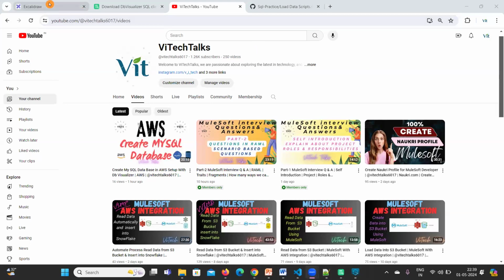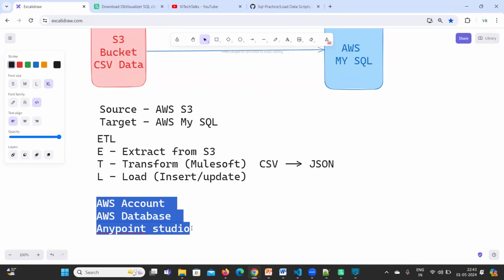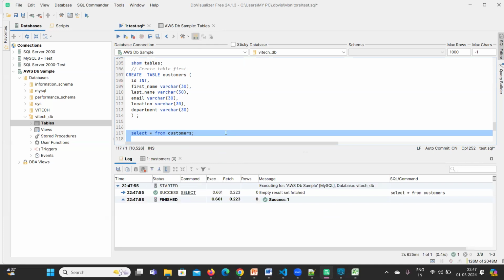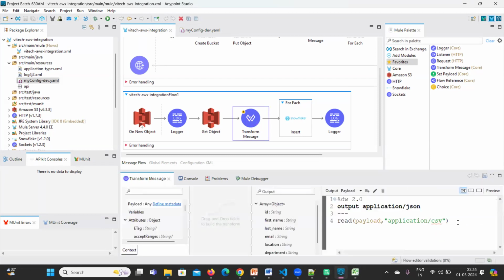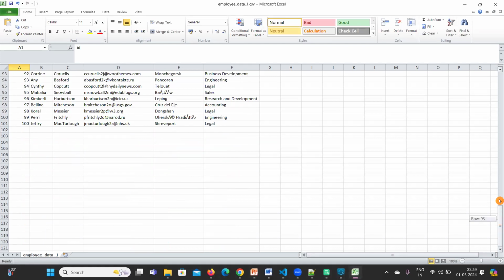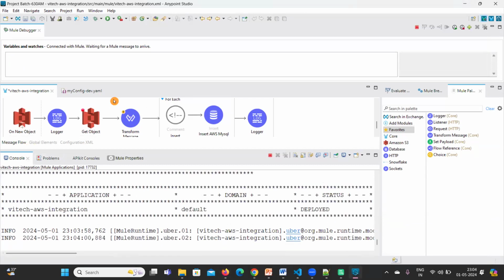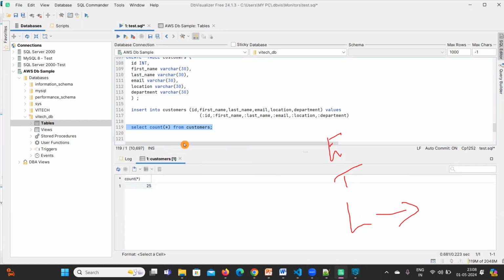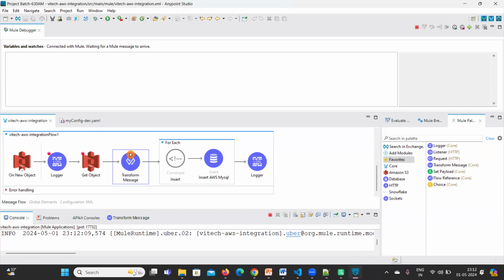ETL Process With MuleSoft | Read data from S3 bucket and Insert into AWS MY SQL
Welcome To ViTech Talks, In this video you can learn below key points.
ETL Process
Read data from S3 bucket and Insert into AWS MY SQL
ETL With MuleSoft
Realtime Scenario for AWS with MuleSoft

Create RDS database in AWS
Setup with Db Visualizer
Create My SQL Data Base in AWS
MuleSoft With AWS Integration
AWS with MuleSoft Integration
AWS integration
dataweaveInterviewQuestions
dataweavepatternprinting
dataweaveComplexQuestions
Raml Design
Security
Authorization
Authentication
Api Manger
Basic Authentication
Rate Limiting policies
Error Handling
azure integration
mulesoft project
mulesoft rtf deployment
mulesoft automation
mulesoft integration
mulesoft mock interview
mulesoft developer
mulesoft demo
anypoint studio
mulesoft training
Mulesoft AWS